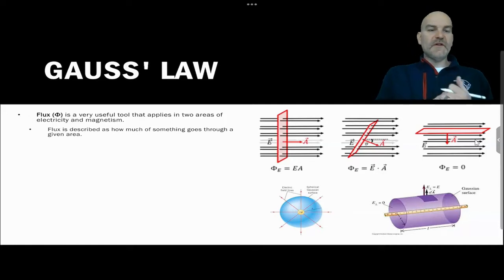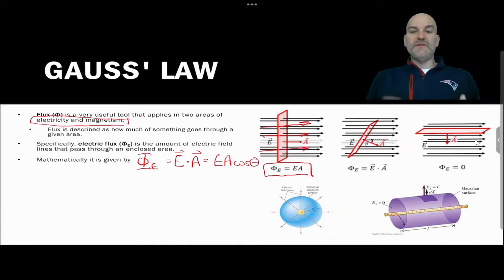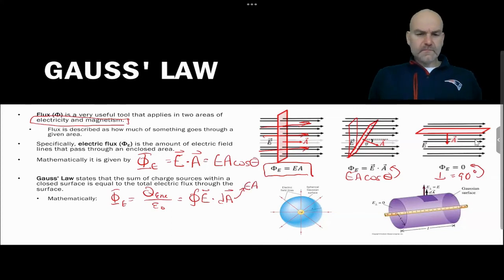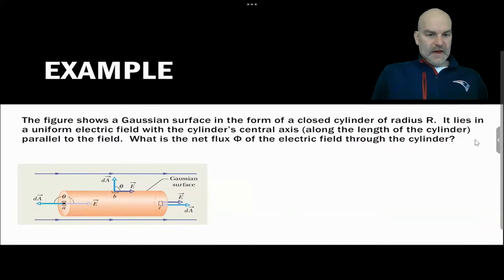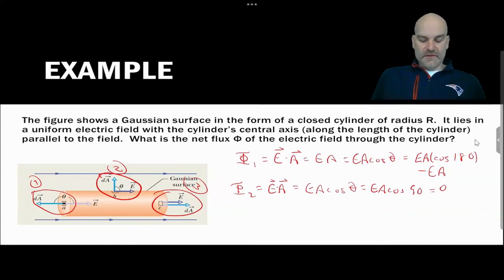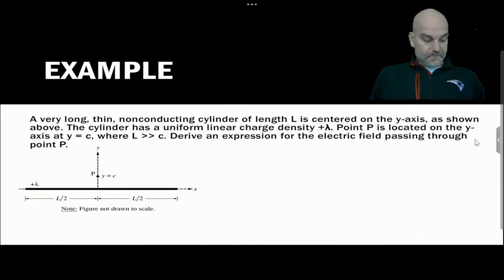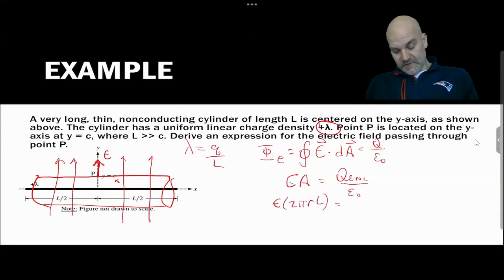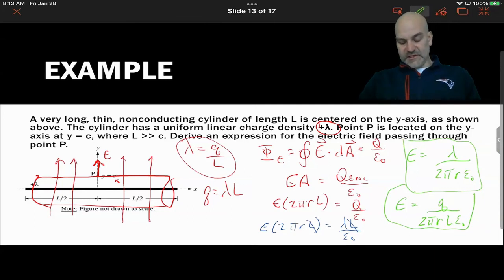AP Physics C E&M - Unit 1 - Electrostatics - Gauss' Law